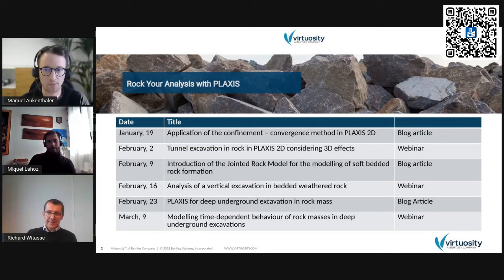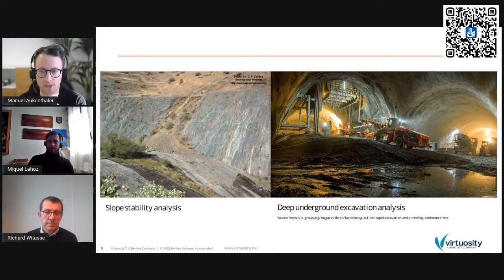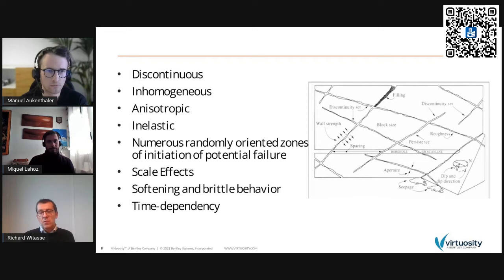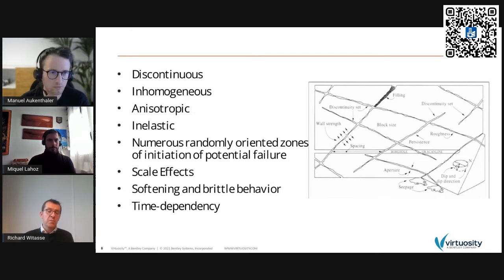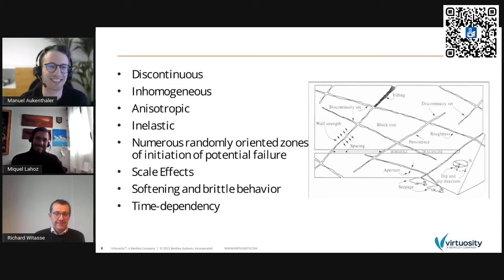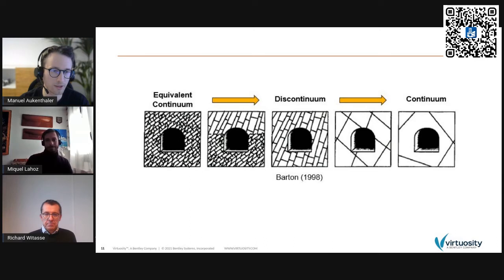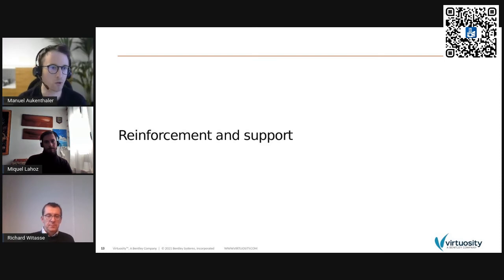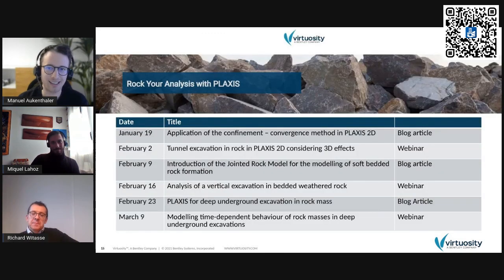Rock Your Analysis with PLAXIS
Rock engineering projects can be challenging. How can you make safer, more cost-efficient decisions? Learn how PLAXIS rock analysis software offers fast, comprehensive analysis methods you can trust for your most demanding rock projects.